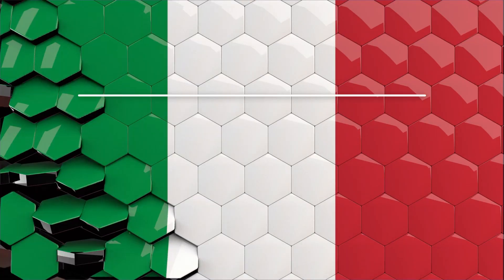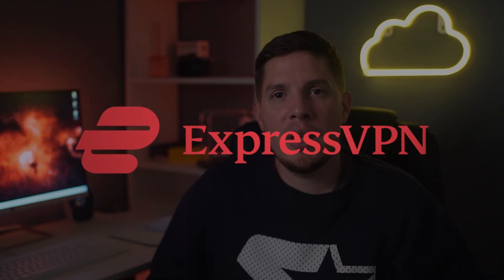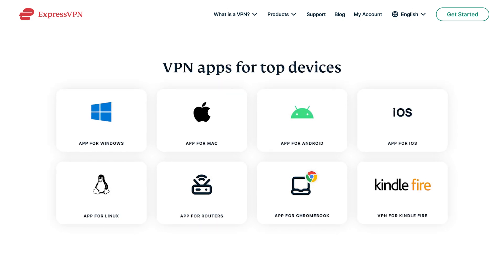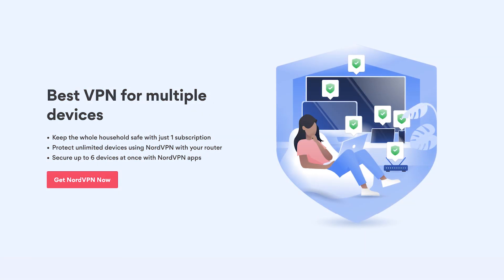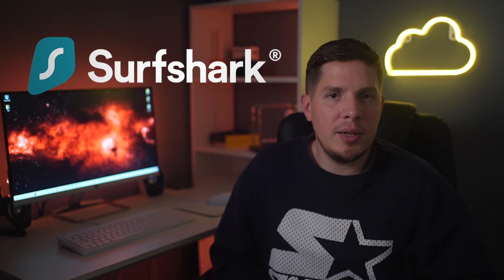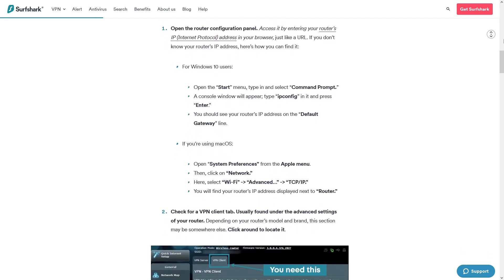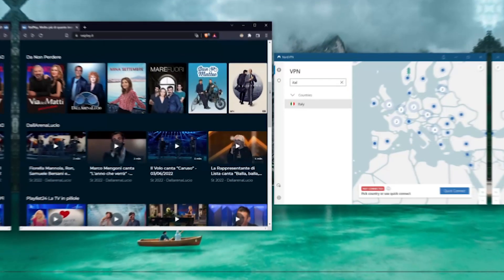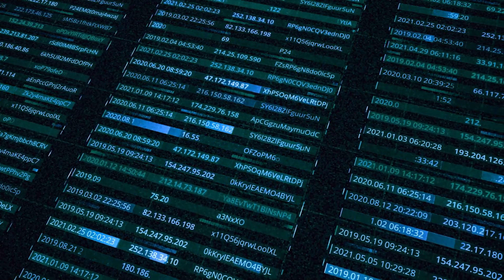How to Get an Italy IP Address from Anywhere in 2026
Unfortunately, many Italian websites and services limit your access based on your location. This is called  geoblocking, and because of it you'll need an Italian IP address to access the content you want.

What's up guys, it's Adam here and in this video, I'm going to talk about how you can get an Italian IP address from anywhere in the world. Okay, unfortunately, many Italian websites and services limit your access based on your location. This is called geo blocking. And because of it, you'll need an Italian IP address to access the content you want. For example, if you want to watch Italian TV networks from other countries, you will likely be disappointed. And you might also run into restrictions when you try to log into your local bank account. But here's the good news, you can use a VPN to get around geo blocking in a matter of seconds. So how does a VPN get an Italian IP address? Well, a VPN sends your internet traffic through a private server. This process is called VPN tunneling, and it masks your actual IP address and then replaces it with one matching the service location. And so to get an Italian IP address, all you have to do is choose a VPN server in Italy. Then with your new Italian IP address, you'll be able to access geo restricted content as easily as someone in Rome. Also, a quality VPN provides security and privacy benefits you won't get with any other IP changing service. Okay, that sounds easy enough, right? But which VPN should you choose? Well, there's a lot of VPNs out there and very few of them work as well as they claim. So I've tested more than 30 of the most popular VPNs on the market to bring you three of the best ones to use for Italy. And so with that, I've jumped right to my first recommendation, which is ExpressVPN. This is in my opinion, the best VPN for Italy. So ExpressVPN has more than 3000 servers in 94 countries around the world. And of course, some of those are in Italy. Now with ExpressVPN you get superfast speeds that are great for streaming and downloading over a highly secure connection. Another win for express is that it includes several advanced security features like 256 bit encryption, protection against DNS, web RTC and ipv6 leaks and a kill switch. And I like that it can be configured to let certain apps and websites bypass the VPN entirely, which is helpful when you want to access geo restricted services from multiple regions at once. And because of its strong, no logs policy ExpressVPN doesn't log any personally identifiable information. It's also helpful that express works with iOS, Android, Mac OS, Windows, Linux and smart TVs. And then ExpressVPN also unblock sites and apps from Italy and around the world. The apps are also easy to use and the 24/7 live chat support agents are responsive and friendly. So you can see why Express is my first choice when it comes to VPNs. I love to express blends speed, security and unblocking ability to create an exceptionally versatile service. And you can try risk free thanks to its 30 day money back guarantee. And just as a reminder, if you are interested in trying out Express Nord or surf shark, be sure to check out the special discount links that I'll put in the description area below so that you can save some money. And if you're a new subscriber, welcome to our cyber family. Make sure you stay safe online and I will catch you in the next video.

Hope you enjoyed my How to Get an Italy IP Address from Anywhere in 2026 Video.